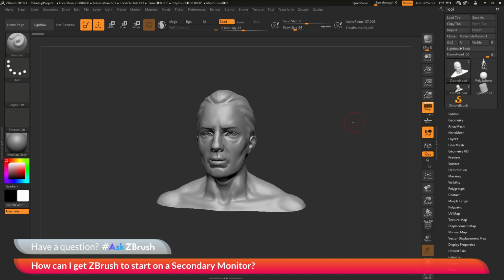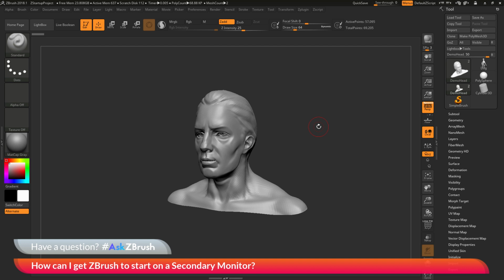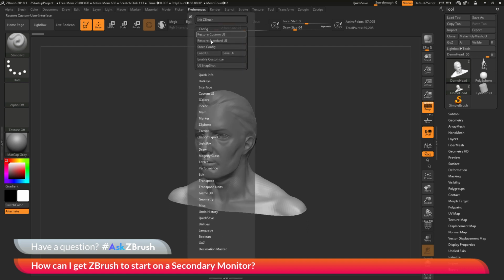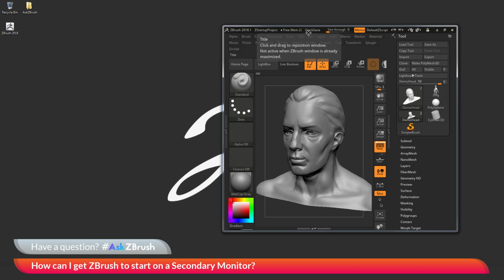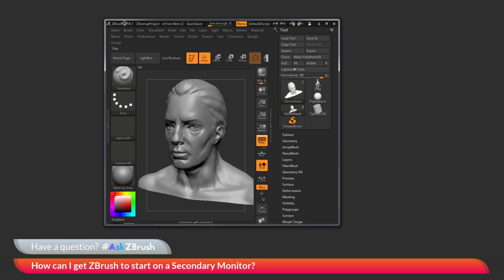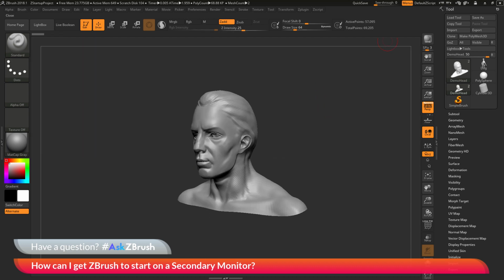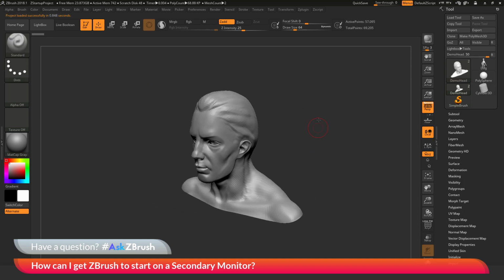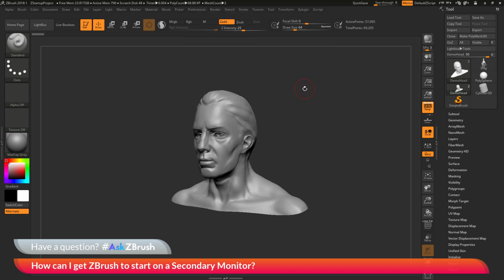AskZBrush: “How can I get ZBrush to start on a secondary monitor?”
Video covers how positioning ZBrush on the secondary monitor then storing the config will force ZBrush to launch on the monitor on next restart.